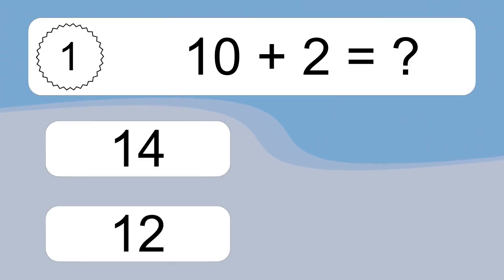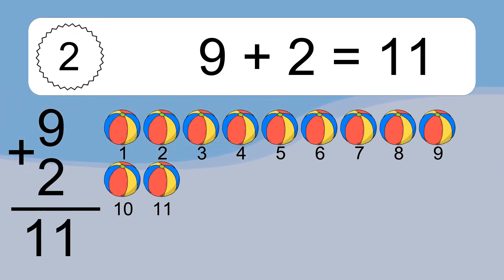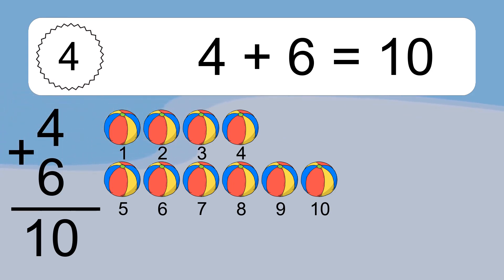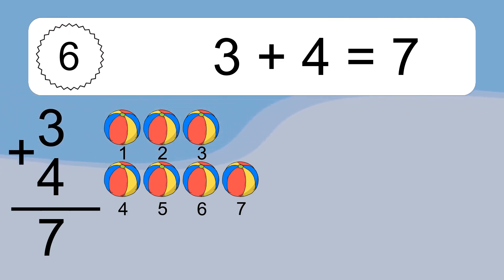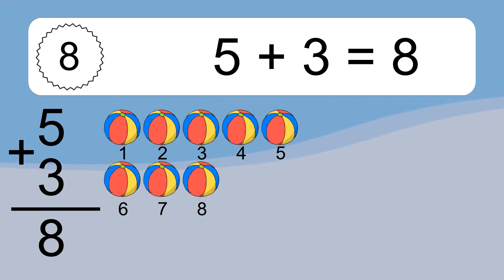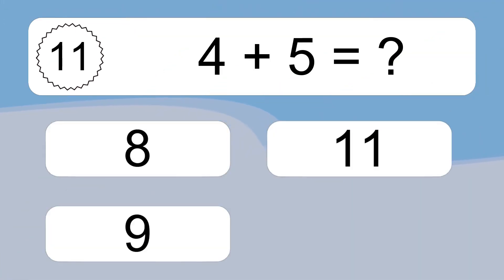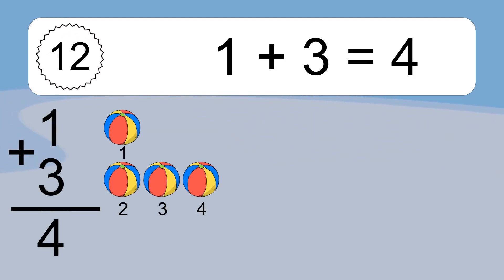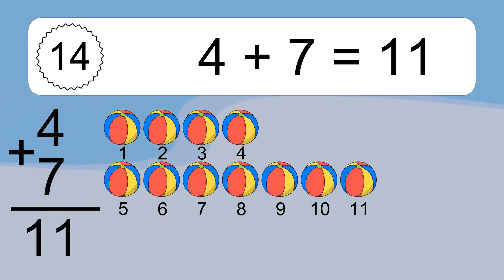20 Addition Quiz Exercises for Kids